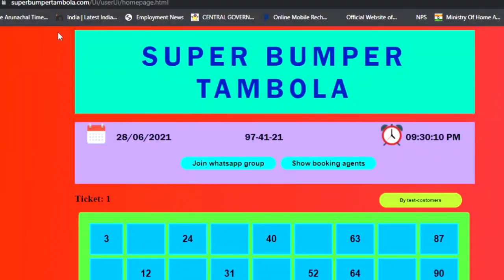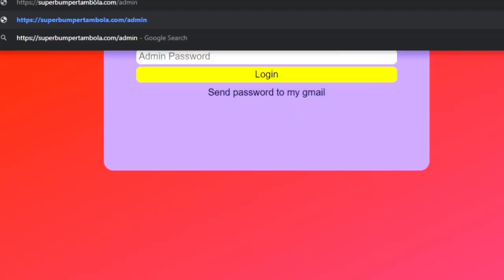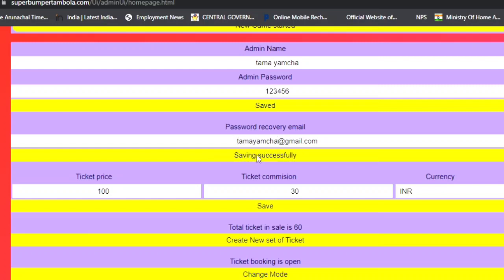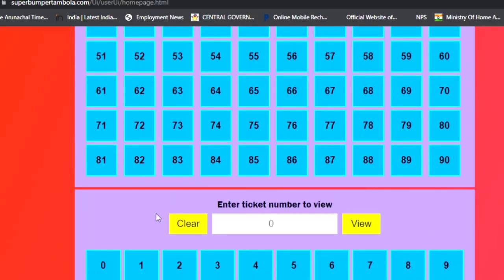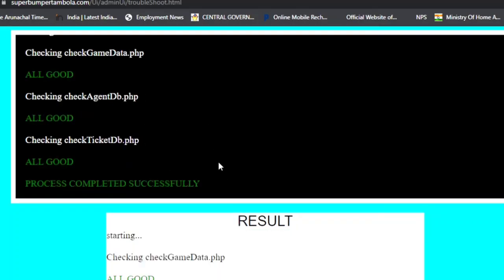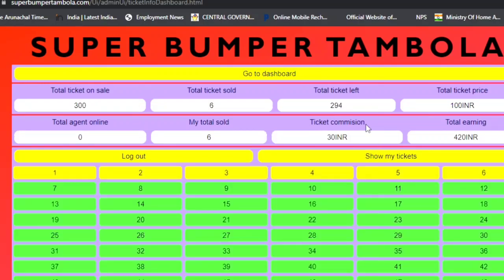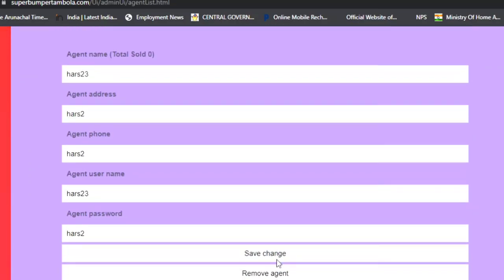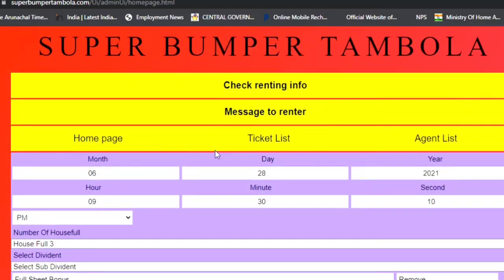How to operate your own online tambola website || Starttambola.com || Oncdigital product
In this tutorial we tried to give full  explanatory video on how to operate your online tambola website that are design and develop by our engineers. There are three pages which are user page where players play,admin page where admin control the game and agent page where booking agent book tickets. The complete explanation of online tambola website is given here and it will help you to operate and use the website more easily. If you haven't got the website yet then you can get it from